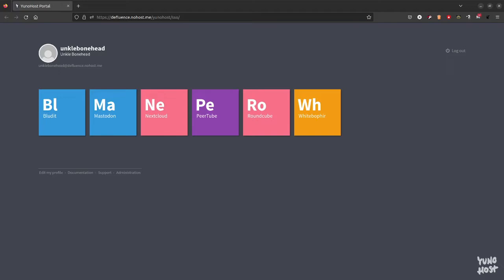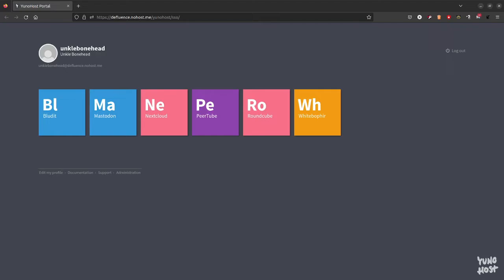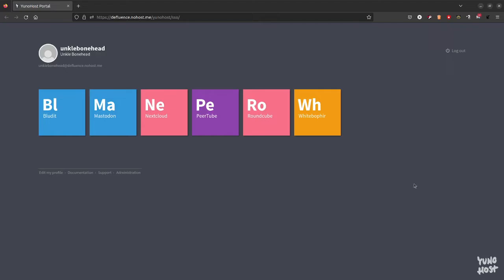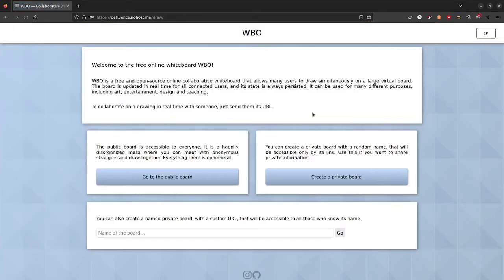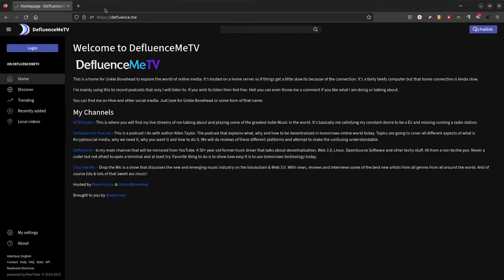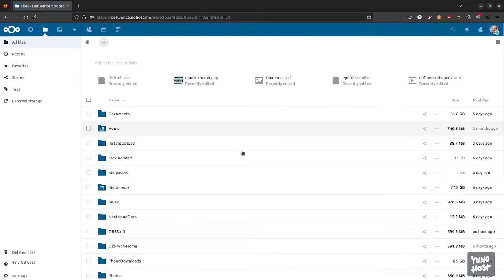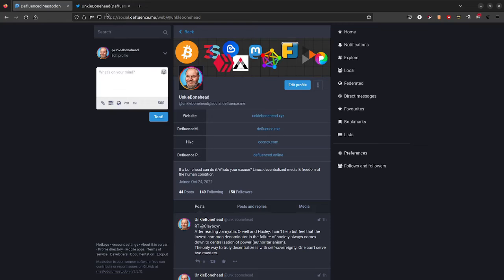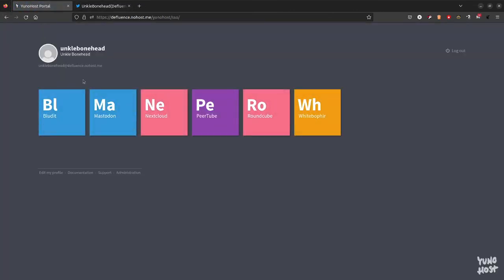Why you no self host?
I show off my Yunohost install.
Yunohost is a debian based distro that make it easy to self host your own stuff. Whether it's social media, website, Nextcloud or even email.
Music is from the Cyberpunk EP from Panda Beats